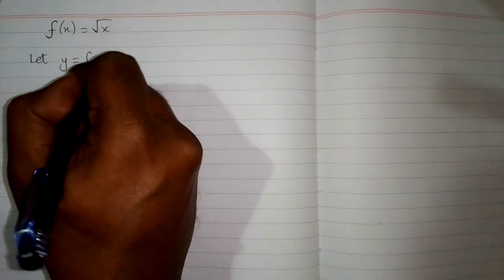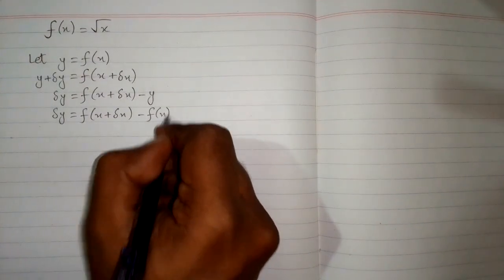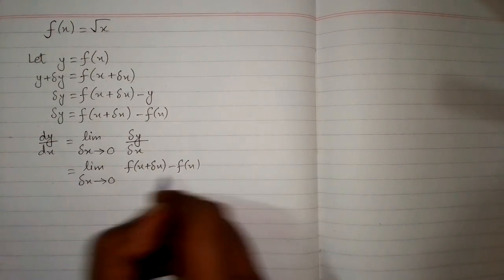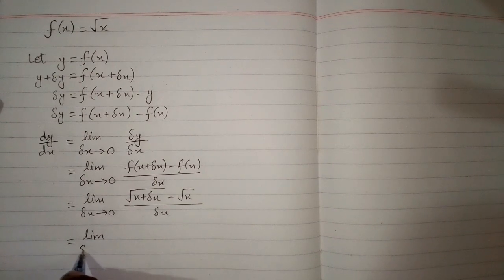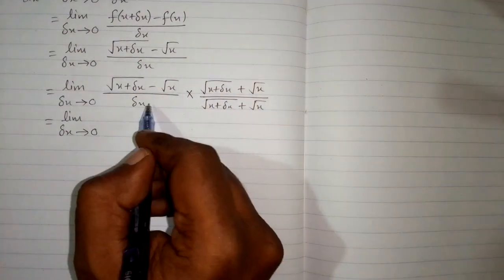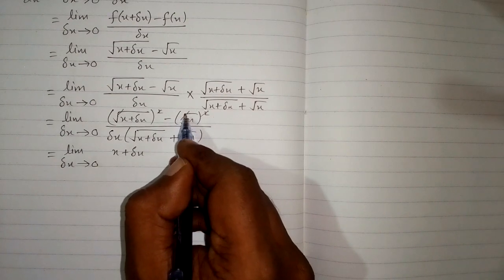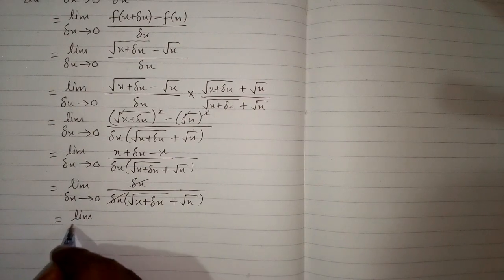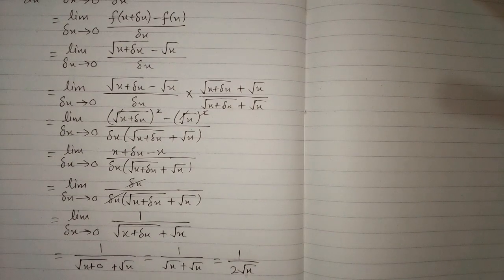Derivative of y = √x by First Principle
In this video we shall learn how to find the derivative of y = √x by using first principle